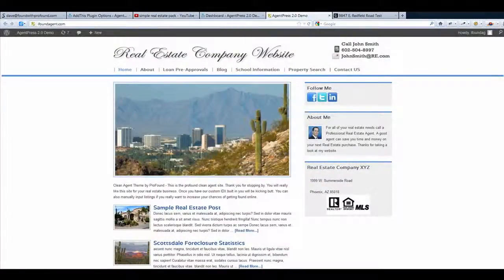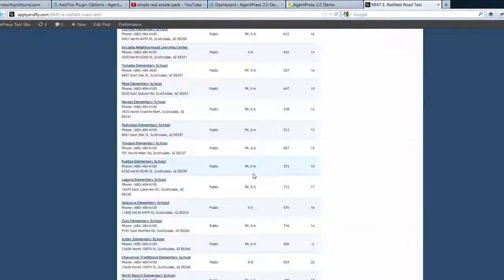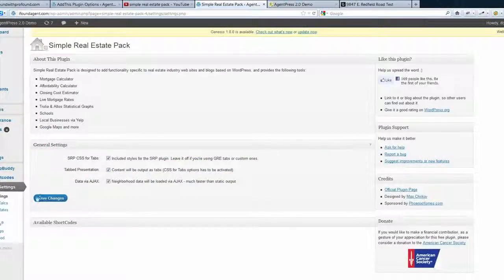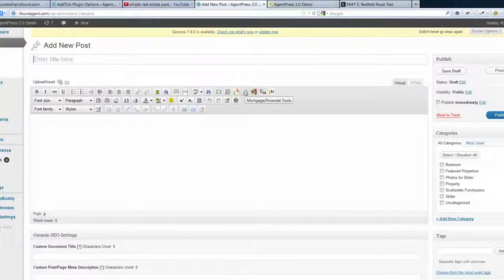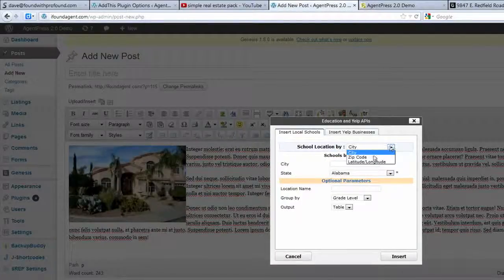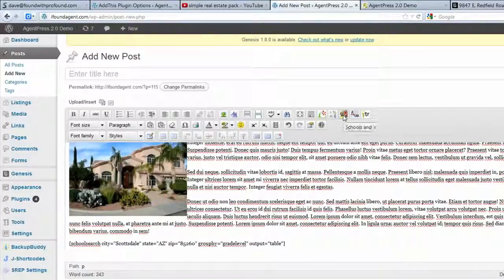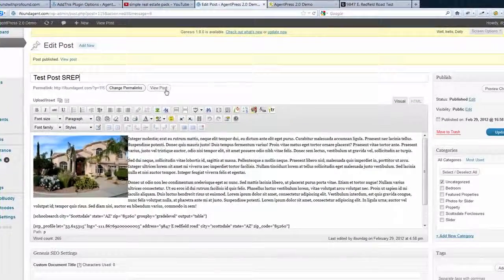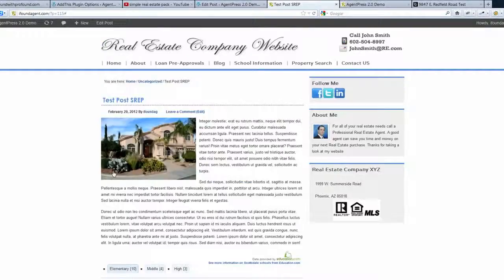Simple Real Estate Pack Tutorial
The WordPress plugin tutorial covers the Simple Real Estate Pack. Simple Real Estate Pack is a simple tool that gives you a lot of functionality for your real estate website.